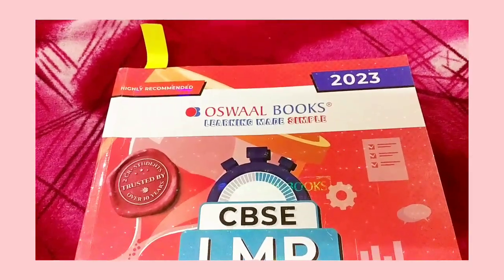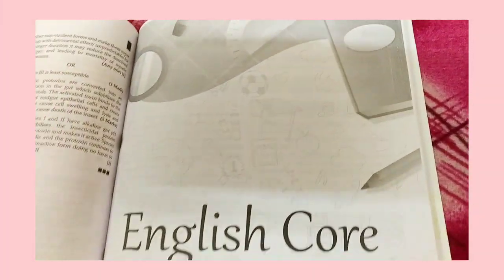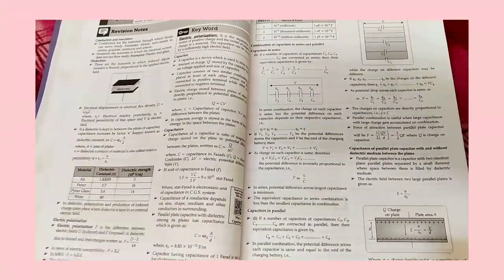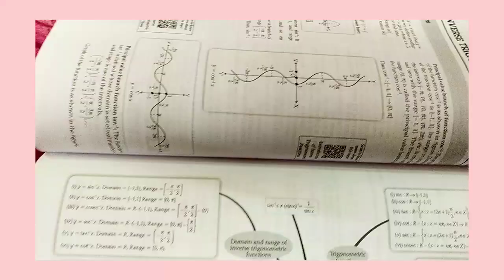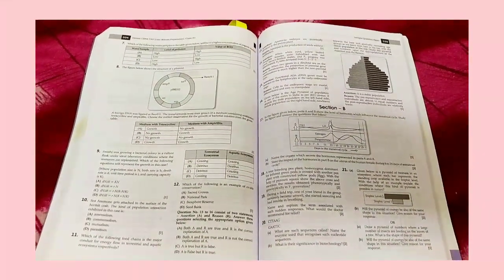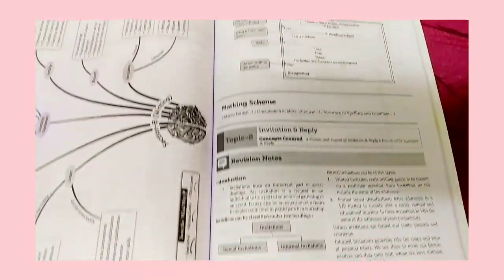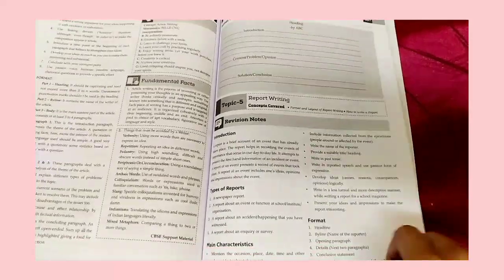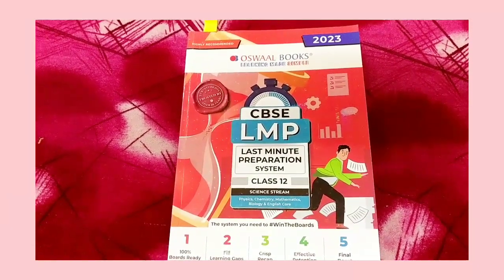Is this LMP book by Oswaal Books really helpful?📚|Book Review|12th grade | Aditi Mani🌸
Hiee everyone🌸❤
Welcome u guys! So, new upload is here. Please shower loads of love to this upload.
📚Buy Oswaal Books to ace your preparation in 2023 Board Examination:-
Link1-

About me:-

-subjects-phy , chem and maths

-grade-12th

-new video will knock you every week✨

-editing apps:- vita, inshot, picsart and phonto!

✨Musics used in the video aren't owned by me! Please support them too. 🤗❤✨